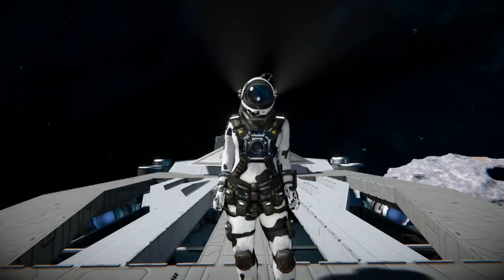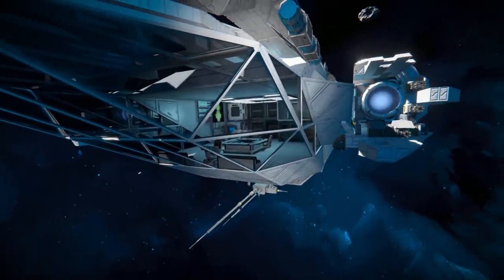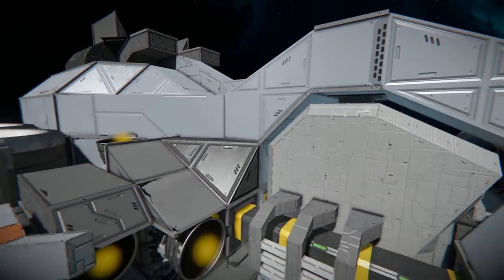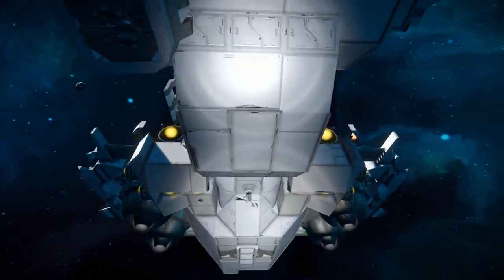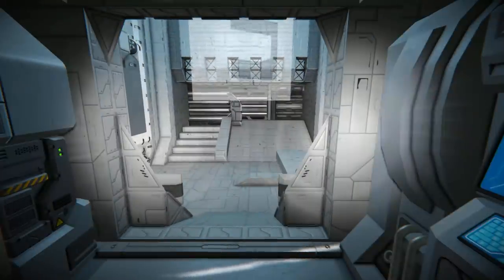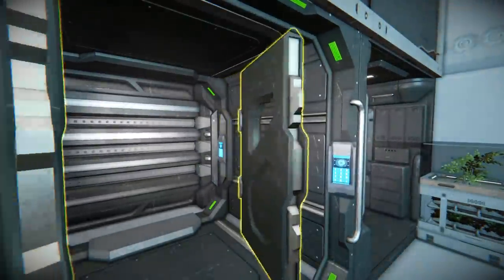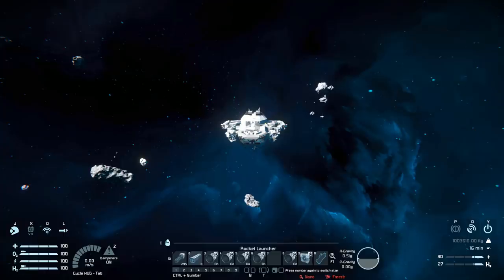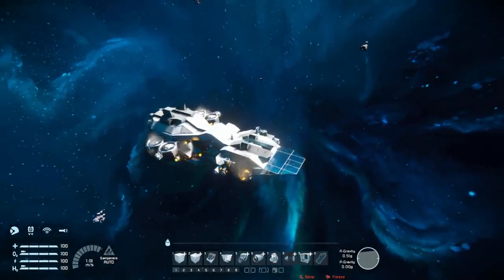The Small Starship: Sturgeon - Space Engineers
This is the Small Starship: Sturgeon a neat space ship which uses rotors to put small blocks on a large block grid! This steam workshop blueprint is vanilla ready with no mods but it does use some blocks from the Decorative DLC pack. I go over this ships looks and how the small head on large rotors are being utilized and then on a tour of the inside, test the thrusters and then disconnect all the rotor heads for some explosive madness!